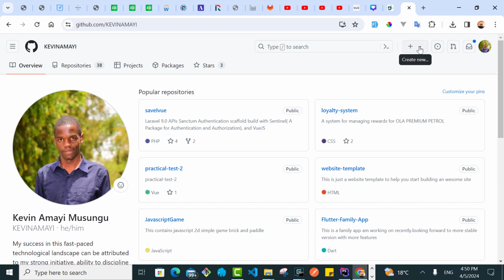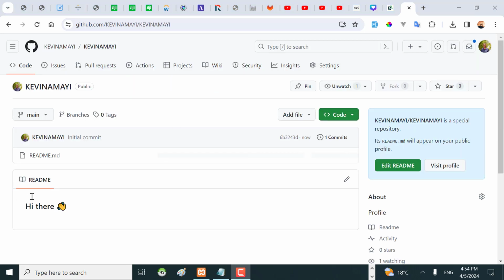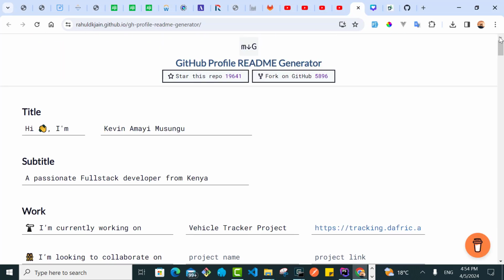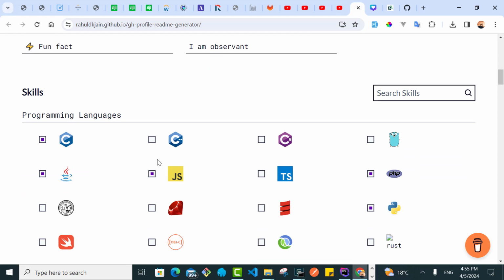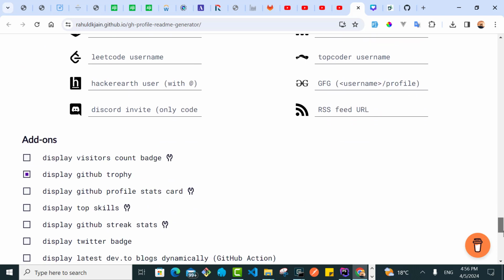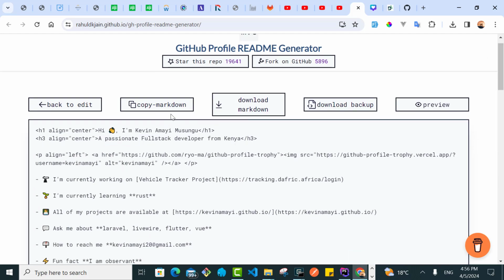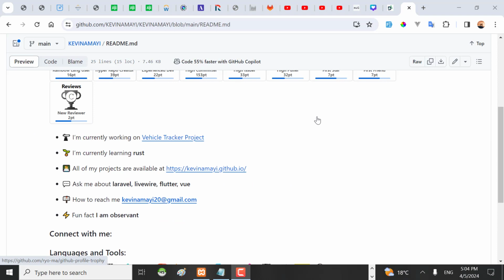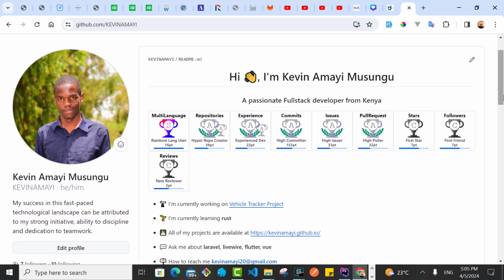HOW TO CREATE A GITHUB PROFILE